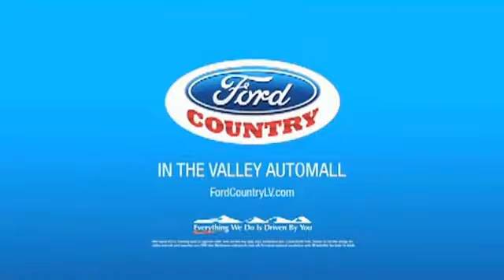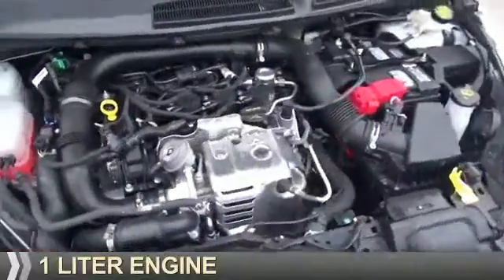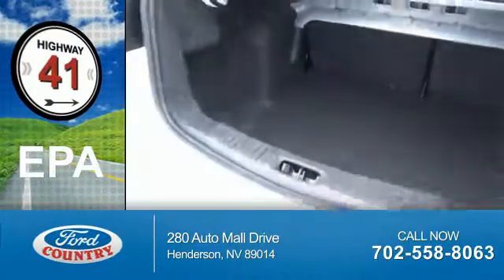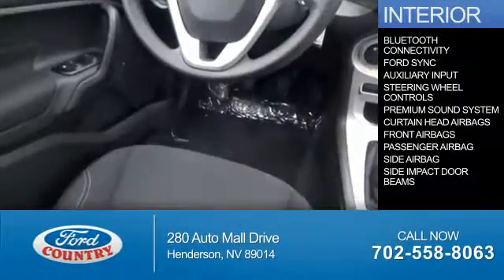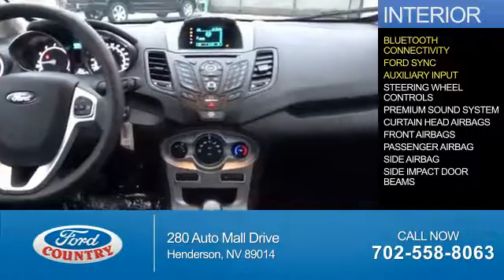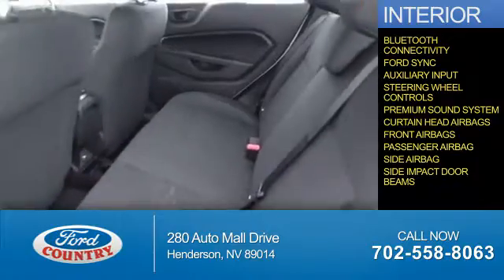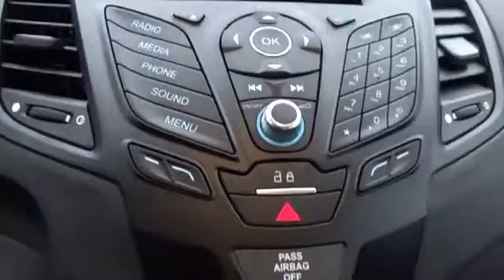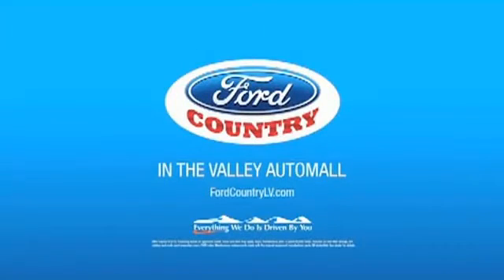2017 Ford Fiesta 56232 - Henderson NV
Year: 2017
Make: Ford
Model: Fiesta
Trim: SE
Engine: 1.0 liter 3 Cylinder EcoBoostcylinder
Transmission: 5-Speed Manual
Color: Silver
Mileage: 1
Address:
VIN:3FADP4BE2HM105134